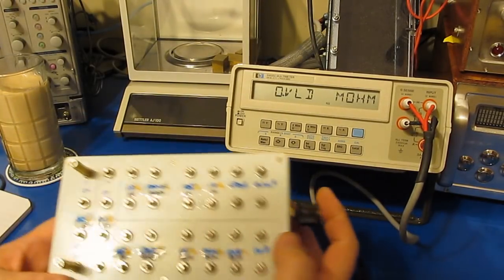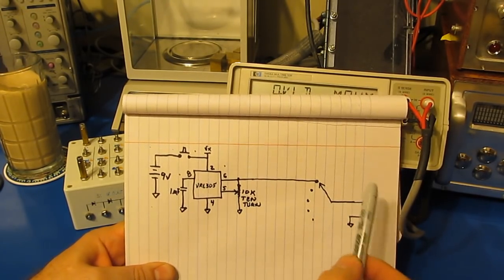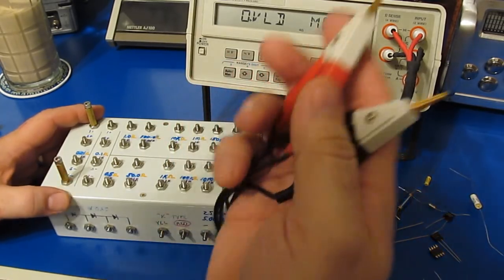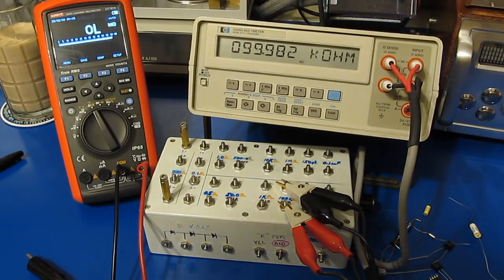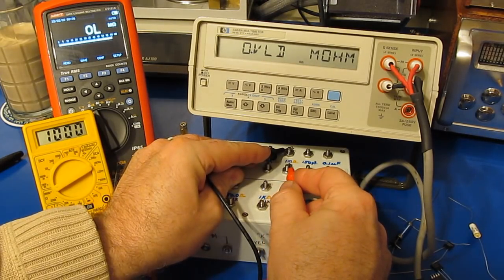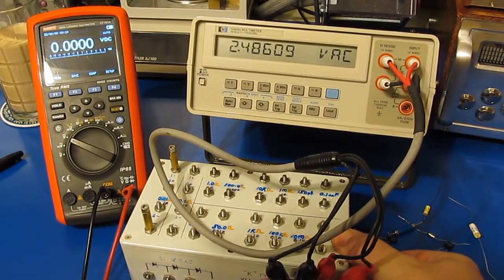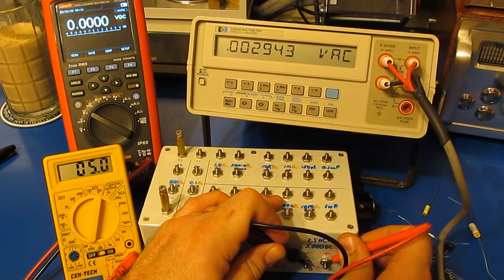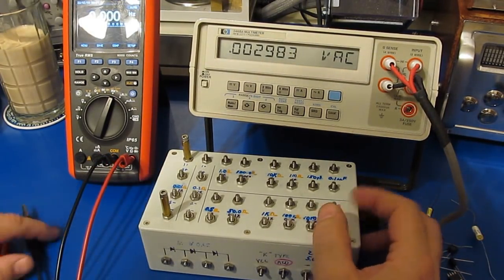What's in the Box? Multimeter Test Jig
Several people have asked what is inside the box I use to functional check the meters between each test.   This video should answer all your questions along with showing some new features I recently added.